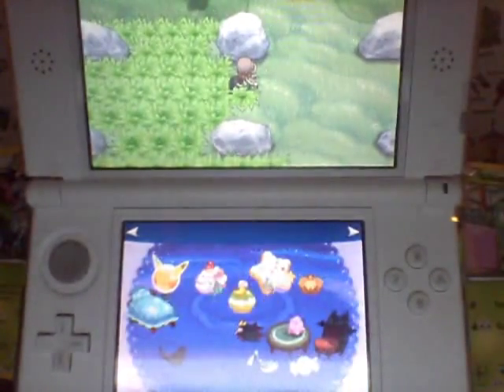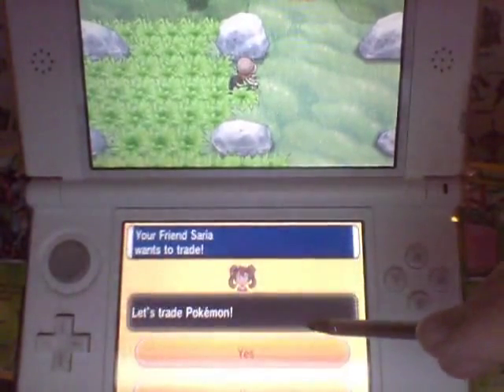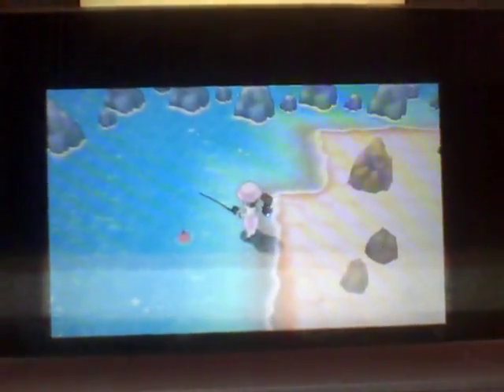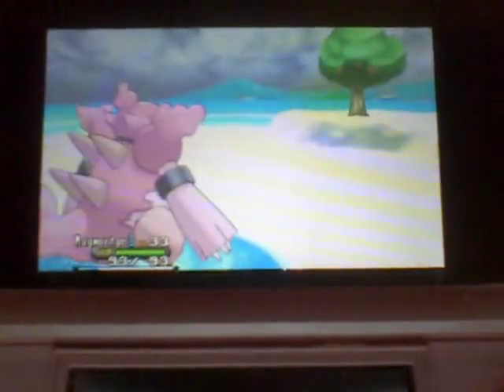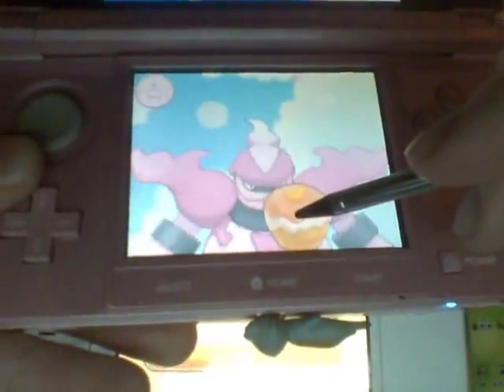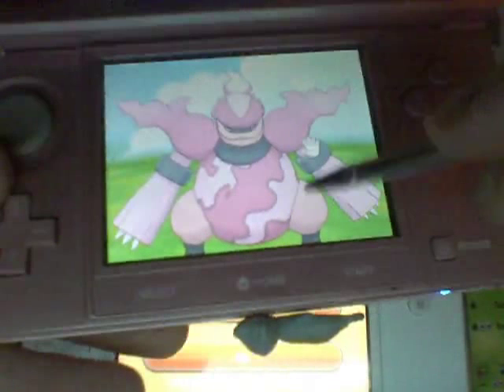Pokemon X and Y Shiny Magmar and Magmortar Battle and Amie!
- for all your Pokemon collecting Fandom!
- for fans of Cats and Videogames
Also if there are any shiny Pokemon you would like to see, leave a message and I will hunt it!